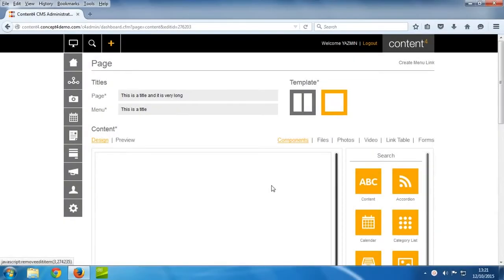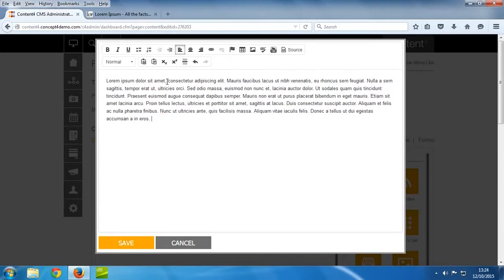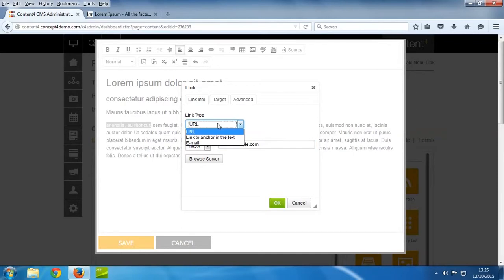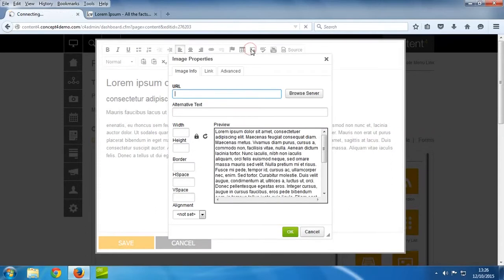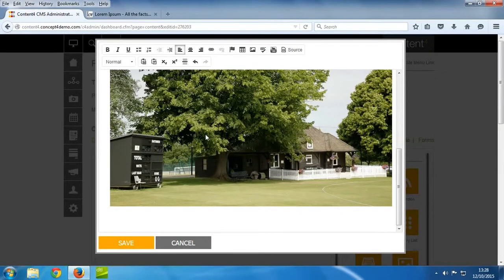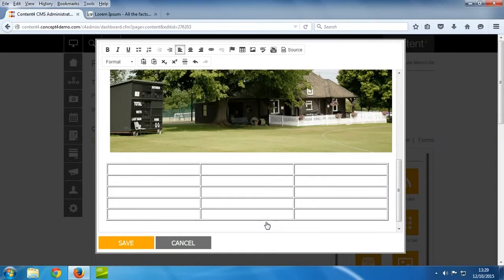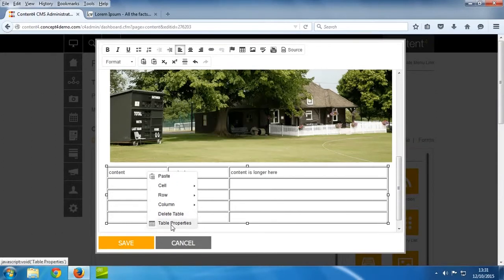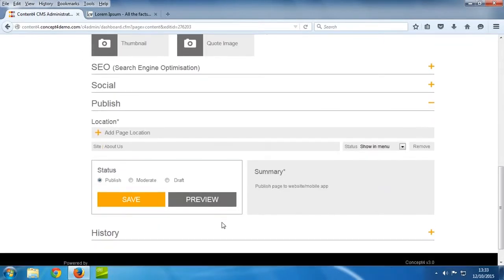How to add content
This video show you in detail how to use the what you see is what you get content editor